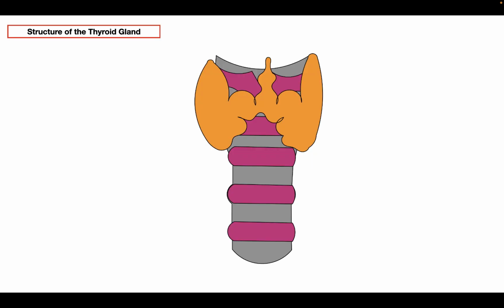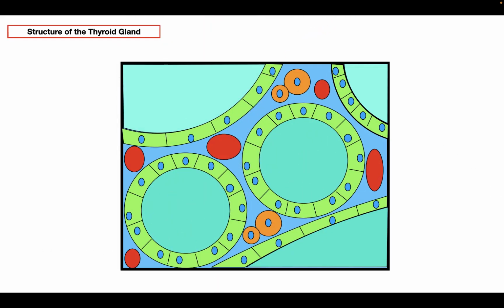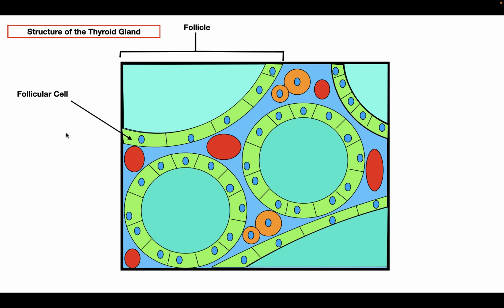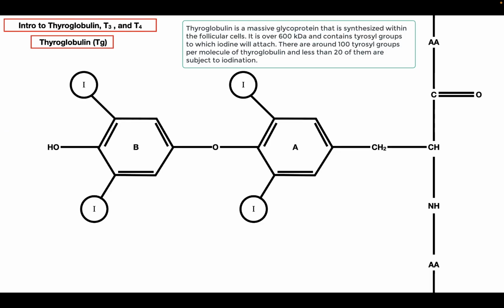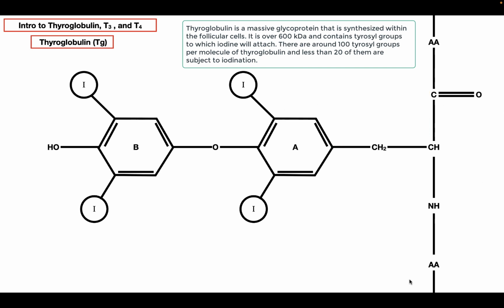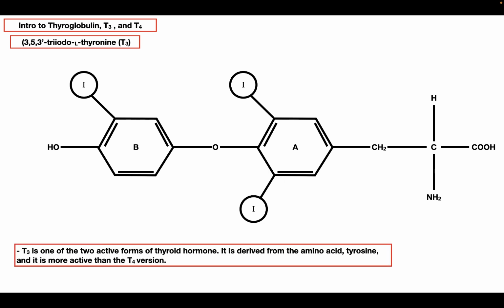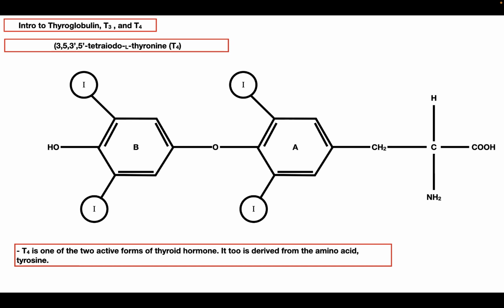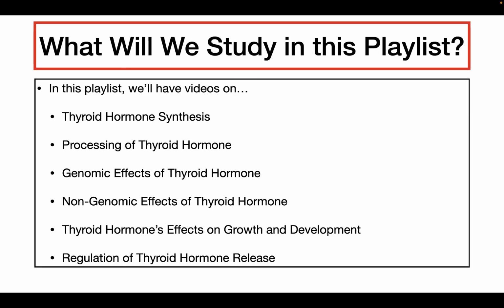Introduction to the Thyroid Gland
In this video, I give the basic anatomical and cellular structure of the thyroid gland. I also talk about the molecular structure of thyroid hormone and thyroglobulin.

Sources Used:

Textbook: Boron and Boulpaep "Medical Physiology", 3rd Edition, Chapter 49: The Thyroid Gland, pgs 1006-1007, Chapter Author: Eugene J. Barrett

Class Lecture: Dr. Andrea Romani, Case Western Reserve University, "Chapter 49: The Thyroid Gland", Spring 2021.